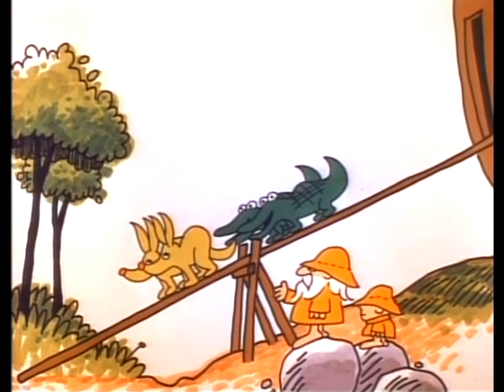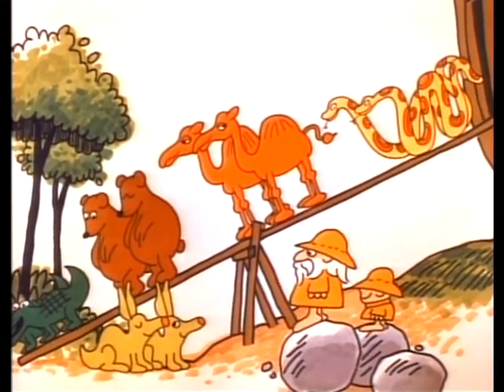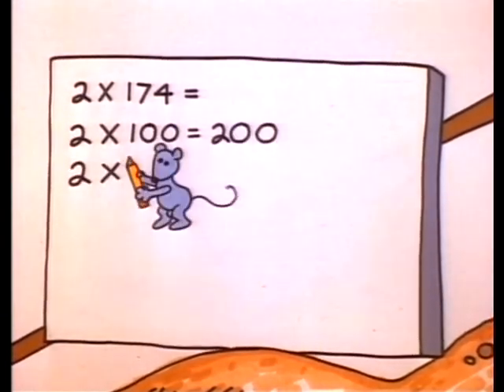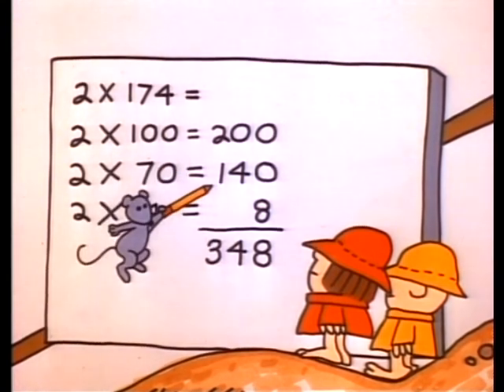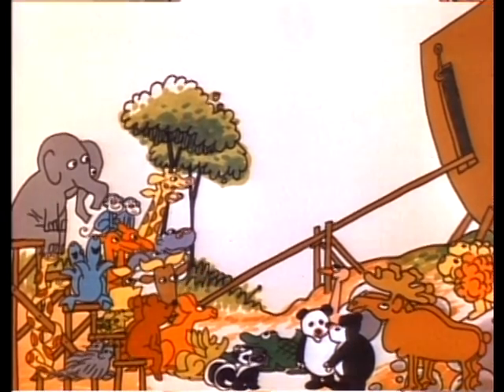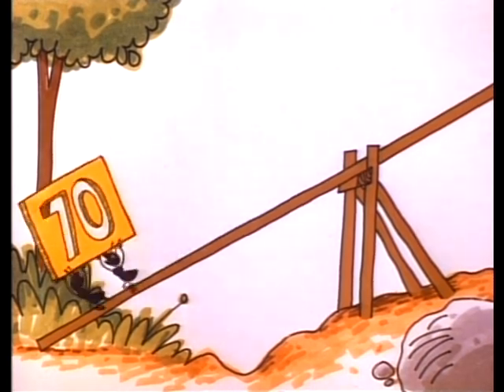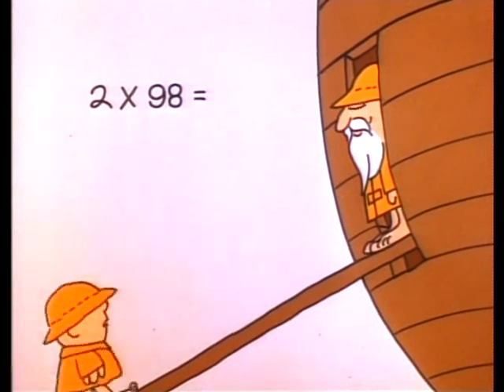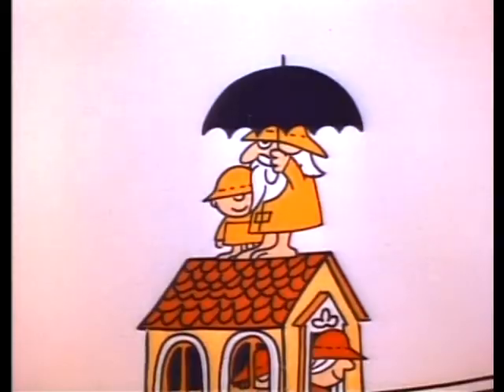School House Rock Elementary My Dear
Classic School House Rock - Elementary My Dear. Basic Math